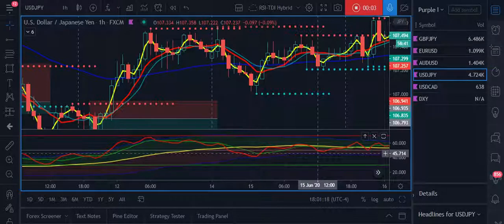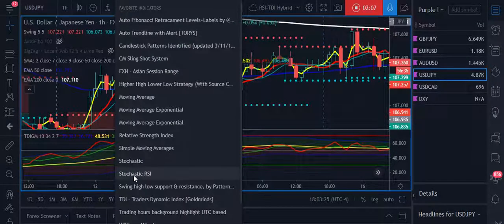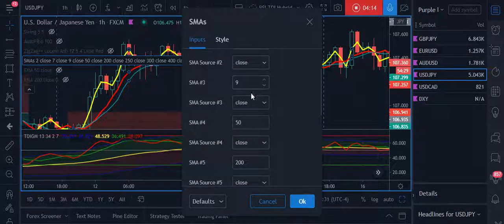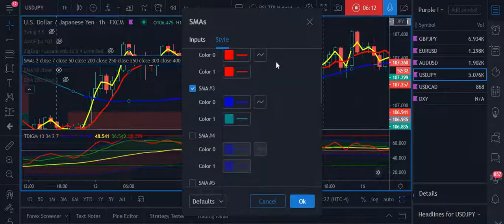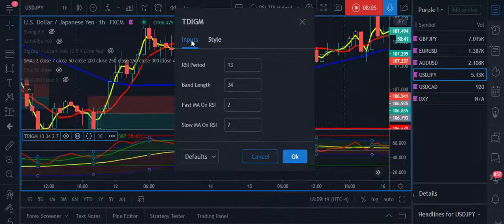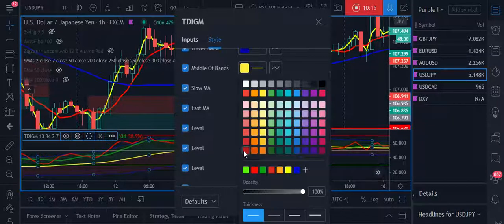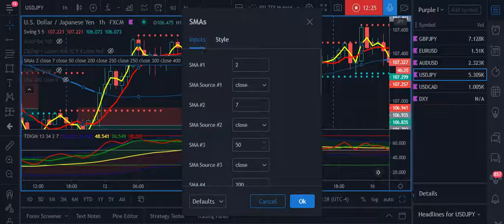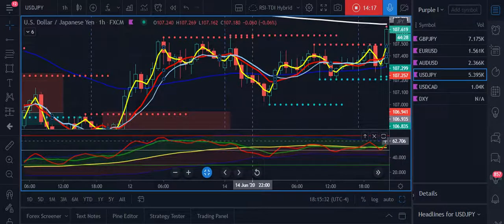2 and 7 MA Strategy Settings (Entire Setup)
In this video I go over the settings for the 2 and 7 MA crossover strategy.

If you're looking for a team to trade with where you can get free signals, live trading sessions, basic to advance training, free indicators, trading plan, private study group and top notch community, join us

If you're just interested in teaching your kids how to trade forex, visit our other YT channel

If you need a broker, we use this broker because there is no minimum investment and they easily connect with our MT4 app. to set up your broker account today. If you need help, come back to my channel to learn how to set up the account.